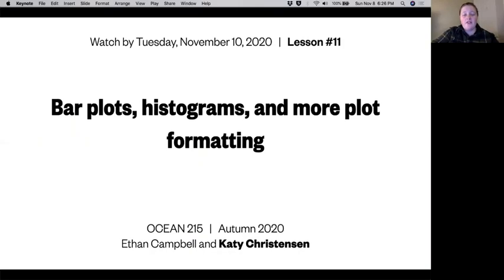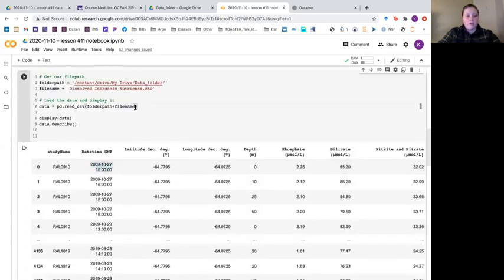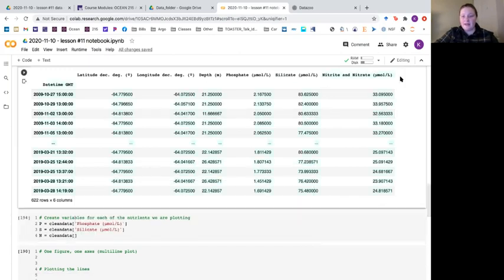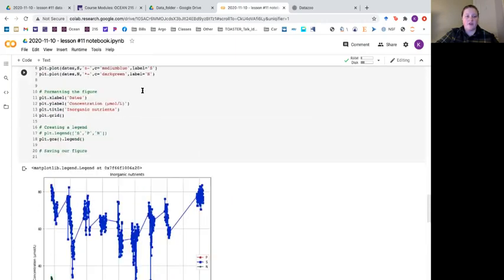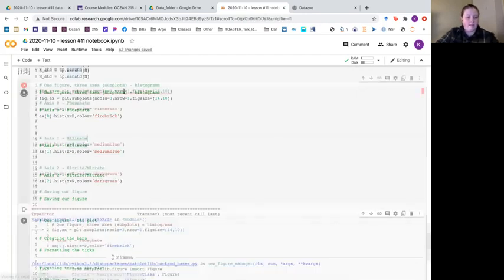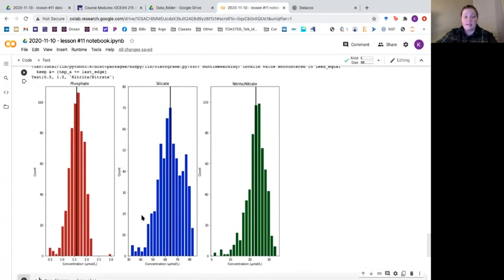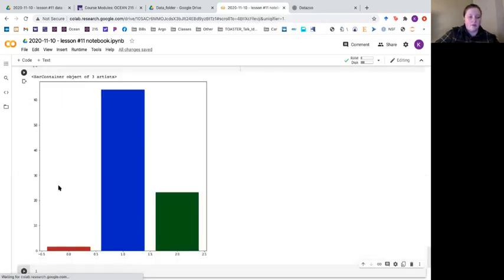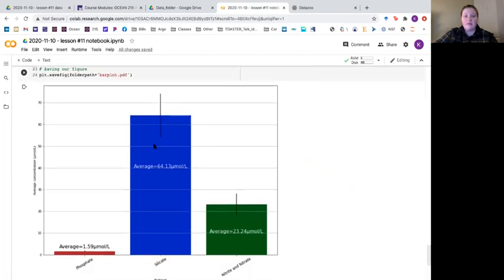Lesson 11: Coding demo - histograms and bar plots